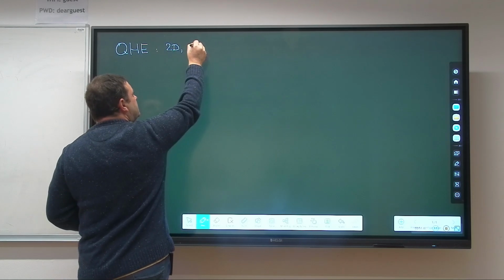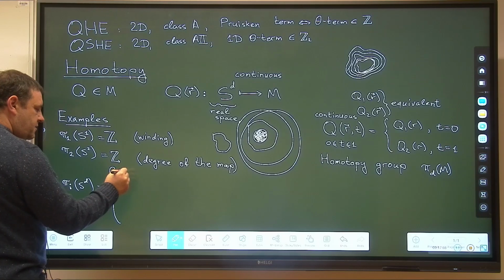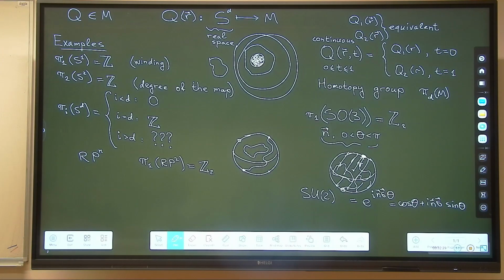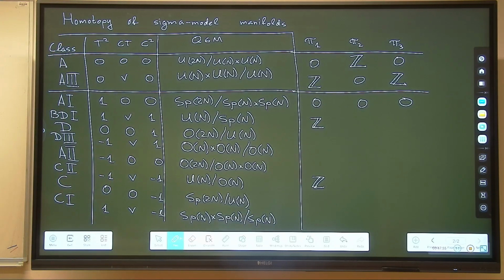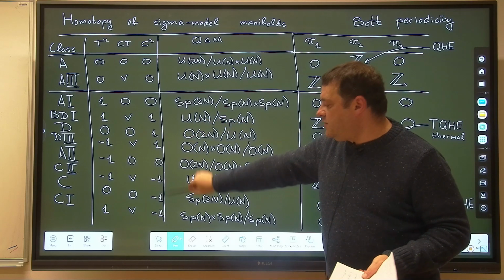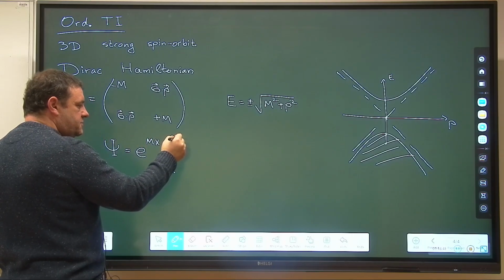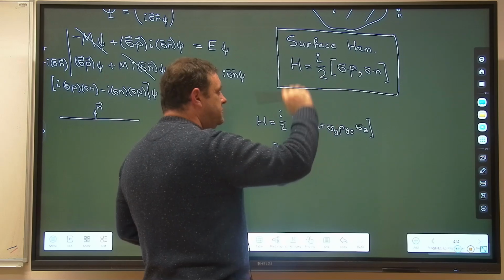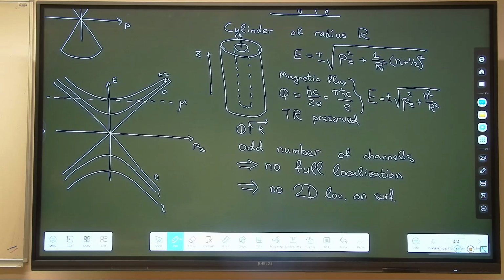Lecture 11. Quantum Transport and Topology (Pavel Ostrovsky).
Homotopy of sigma model manifolds. Topological insulators